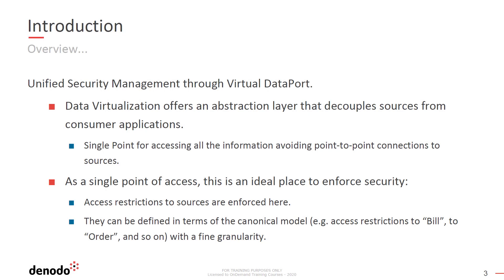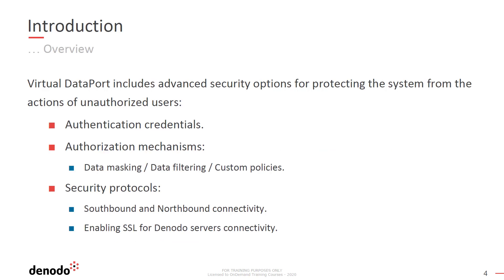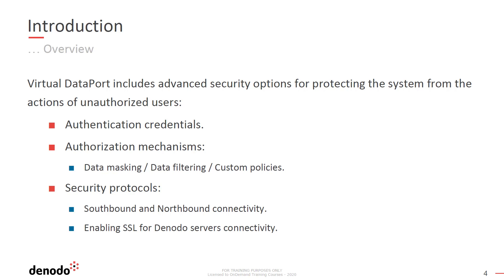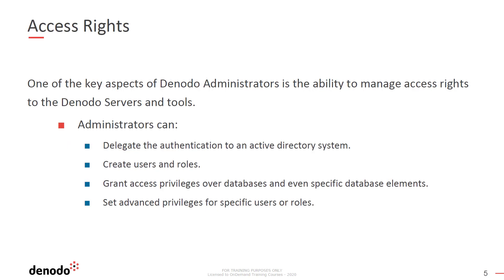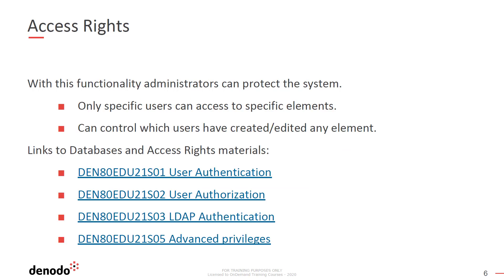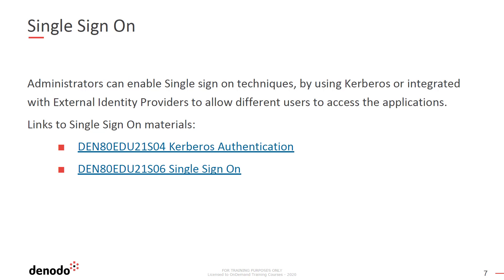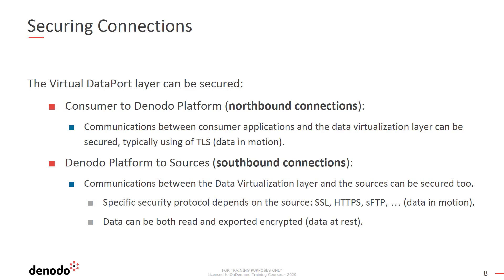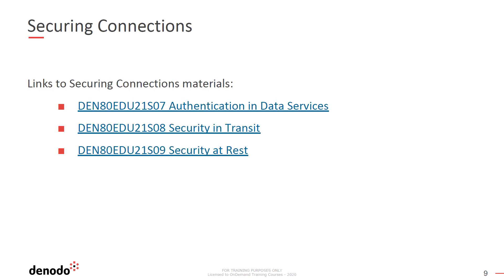Denodo Security Management (Course Overview)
This course covers the security mechanisms included in Denodo Platform 8.0 (security in transit, security at rest). It also talks about different authentication protocols and how to configure single-sign on.

Get more information about this course in the Denodo Education